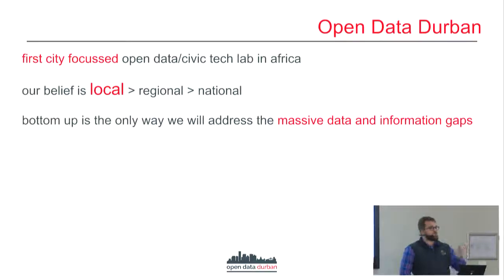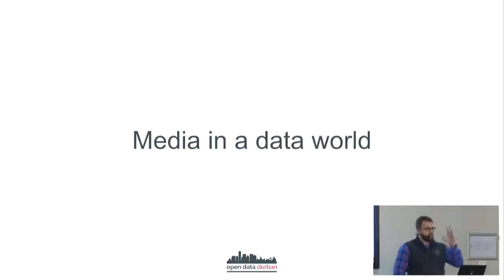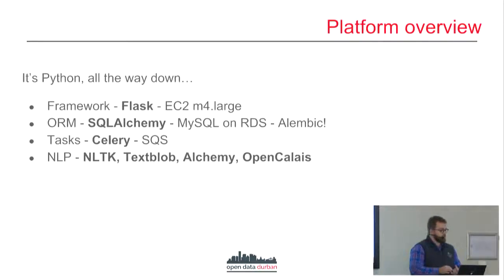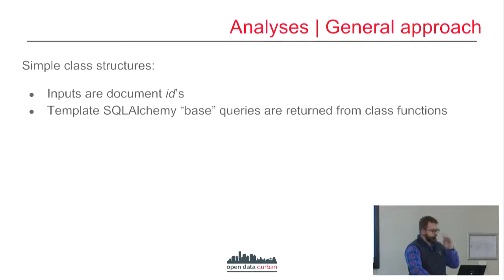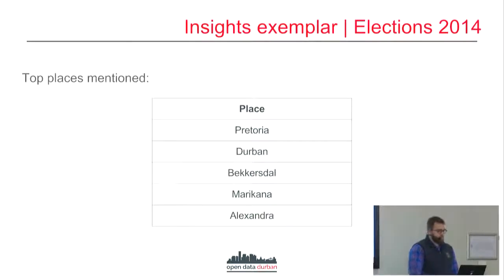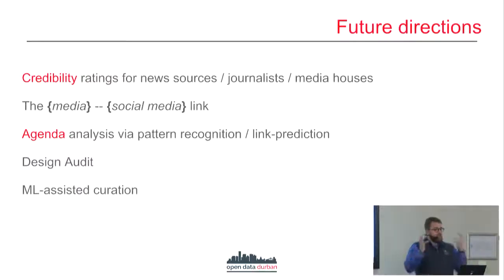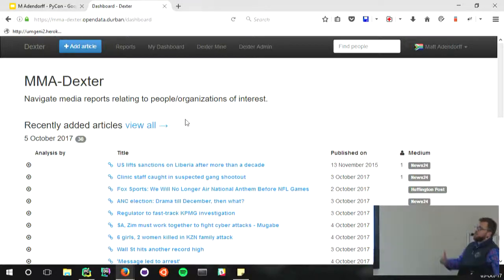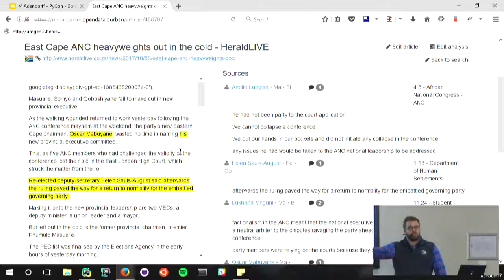Large-scale media analysis for driving accountability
Matthew Adendorff
In an age where fake news is an emerging concern, digestion of digital media should be assisted by informative measures that are exemplary of integrity, responsibility, equal representation, and a lack of personal agenda. Such metrics are intrinsically complex and their derivation, calculation and implementation should be handled with care. At the core of developing such accountability measures is the ability to ingest, process, analyze and draw insights from digital media. To achieve this, Media Monitoring Africa has developed a cloud-based platform, built on Flask, with a full Python stack, to automatically ingest digital media from several countries (particularly South Africa and other African countries). The system then performs Natural Language Processing to highlight important sources, topics, and entities, and allows for advanced analytics on the resulting data to be performed.

This talk will present the rationale, data flow and cloud implementation of this platform, as well as its application to driving accountability and insights in South African media. The intended audience is broad, where members can see a detailed road-map of constructing a Python-based Big Data type system, the analyses that can be performed with it, as well as the impact it can have on a society's approach to digital media.